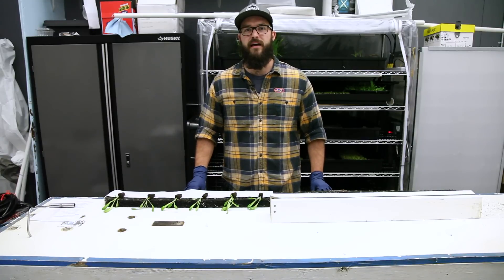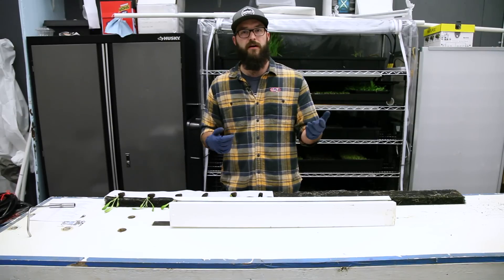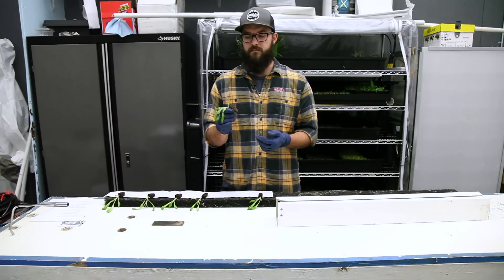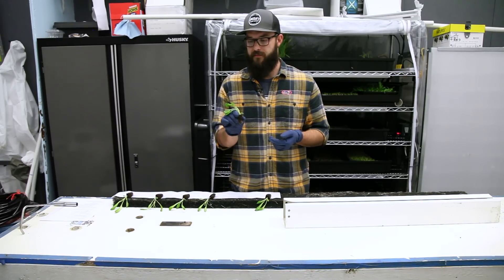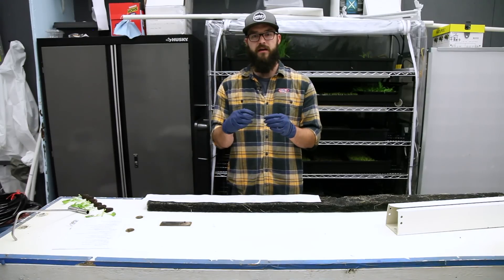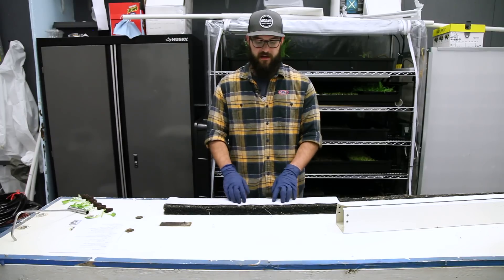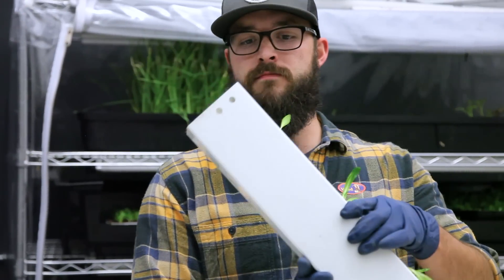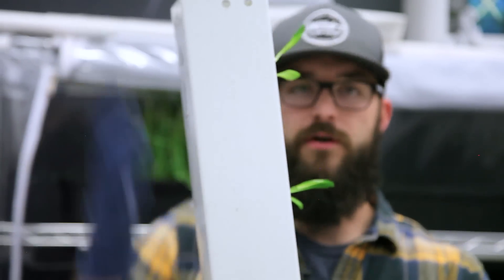How to Plant in a ZipGrow™ Tower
If you know the basics, planting a ZipGrow™ Tower can be very fast. (See the post and infographic

This makes gardening and farming with Towers easier and saves farmers money on labor.

Planting tools & materials
To make your planting a swift process, use the right table or planting bench. What makes a great planting table? Here are our top traits of a good table:
- A few feet longer than the towers
- Has a hook to hold the tower
- Is weighed or bolted down
- Has "guides" to keep media in place (PVC ends or dowels)

Seedling rules
Growers can use almost any type of seedling in their Towers. We prefer polymer bound plugs because they're easy to plant and move around, but other growers use their own soilless seedling mix or just plain old potting soil for seedlings.

While the type of plug and the crops you grow are variable, there are a few rules that you should always follow!
- Wait for the seedlings to mature.
- Use only the healthiest seedlings.
- If you're doing aquaponics, don't use perlite or rock wool.

Steps to plant a ZipGrow™ Tower

Step 1: Place the wicking strip 1/2 inch from the face of the Tower. (Leaving a 1-inch flap at the top of the Tower can help catch water from the dripper above.)

Step 2: Plant seedlings at a slight angle, spacing according to seed packet.

Step 3: Pull the media. Plant it first if you're 1 person, plant it as you pull if you're 2 people.

Timestamps/What's Covered:

00:14 Table setup & Equipment
02:04 Types of seedlings
03:52 Transplanting seedlings
04:48 Planting in the tower
05:22 Placement of the wicking strip
07:09 Planting the seedlings
08:52 Insert the media
09:36 Placing the tower